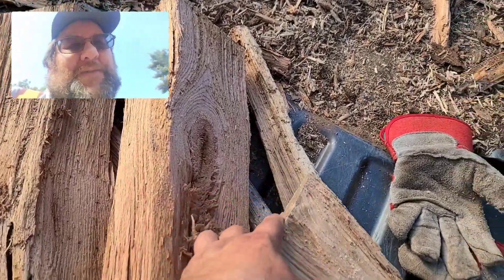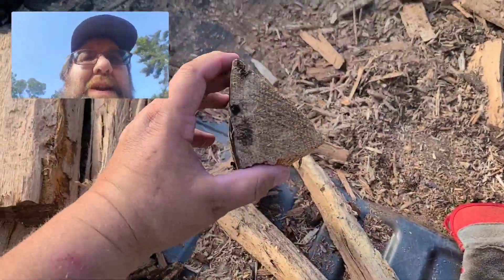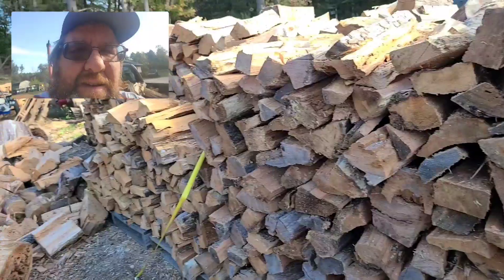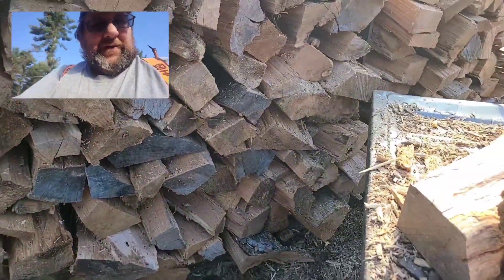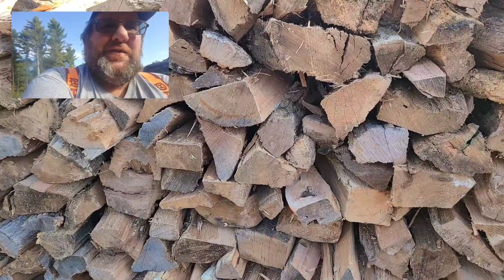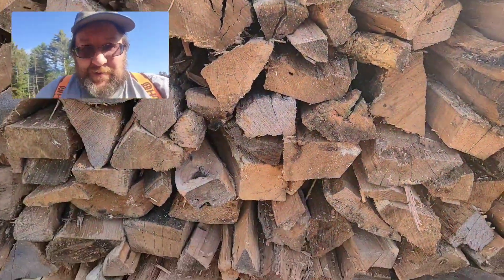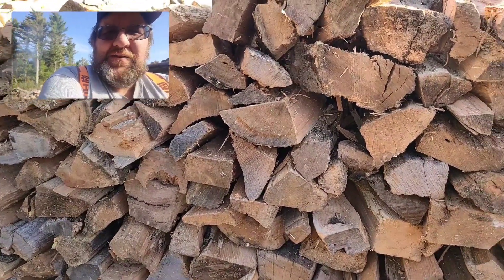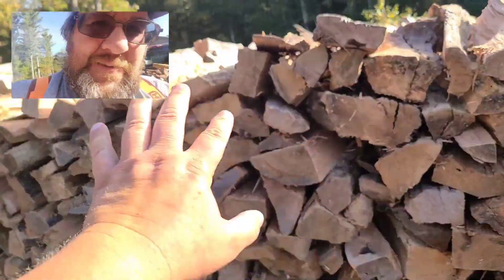WOLFE RIDGE 12-way WEDGE: the real size of the center splits!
The size of the splits that comes out of the Wolfe Ridge 12-way wedge.